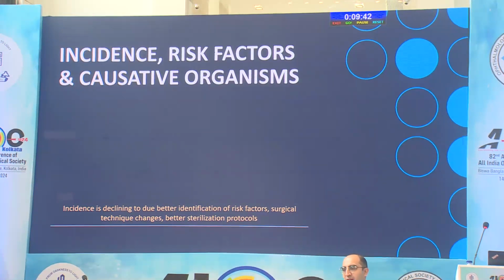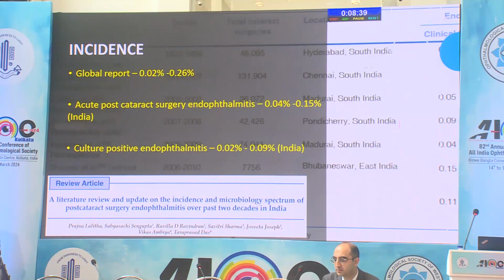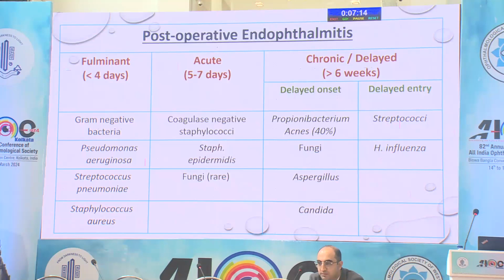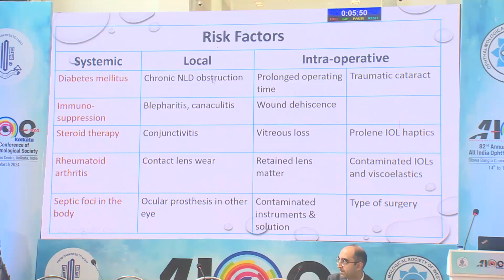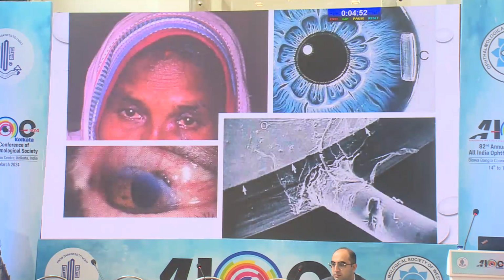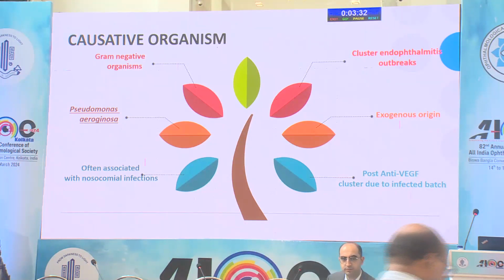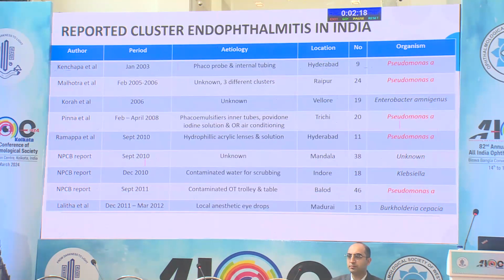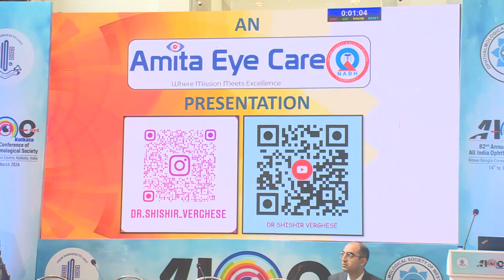AIOC2024 GP191 Topic Dr Shishir Verghese Introduction to Endophthalmitis – Incidence, Risk Factors